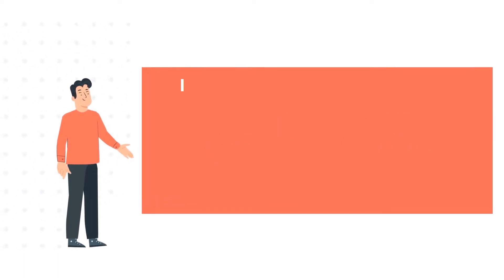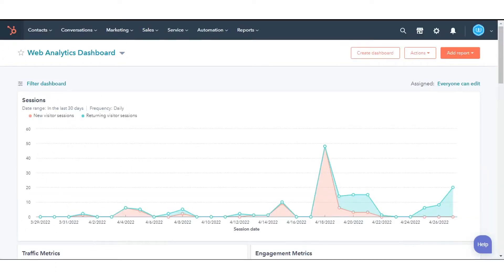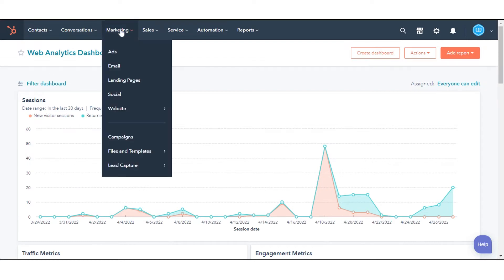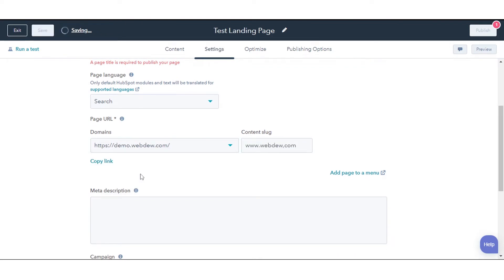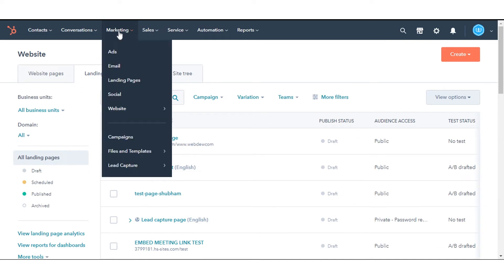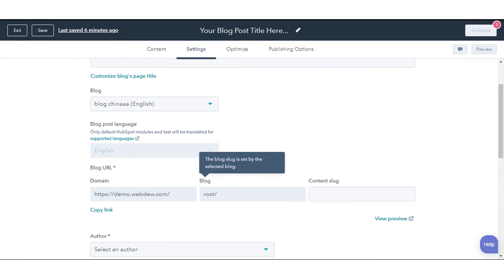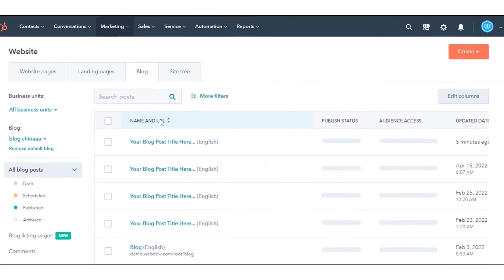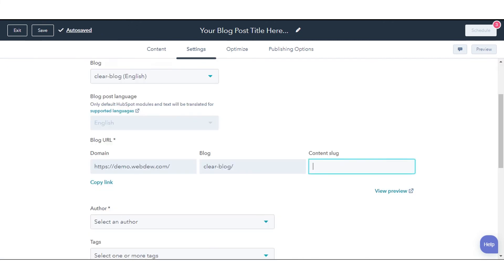How to change the URL of your content in HubSpot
In this HubSpot tutorial, we will walk you through how to change the URL of your content in HubSpot.

Steps to Follow:

1. In HubSpot, you can edit the URL of any published page, blog post, or knowledge base article. Once the content is published or updated, this will automatically create a redirect from the old URL to the new URL.

2.To Edit page URL, navigate to your page. It can be a website page or a landing page.

3.Here we are taking an example from one of our landing pages.

4. Navigate to marketing then click landing pages.

5. Hover over the page you want to update and click Edit.
Navigate to the Settings tab.

6. To change the rest of the URL, enter a new URL string in the Content slug field.

7. If the page has already been published, click the edit icon next to Page URL.

8. Click Update or Publish in the top right to take your page live.

9. To edit a blog post's URL, navigate to marketing, go to website and click blog.

10. Hover over the post you want to update and click Edit.

11. To change which blog the post is hosted on, click the Blog dropdown menu and select a new blog. The blog URL will update automatically to include the URL of the new blog. The live post's URL will not change until the post is updated.

12. If the post has already been published, click the edit icon under the Blog URL. In the dialog box, click Update to confirm that a redirect will be created from the post's previous URL to its new one.

12. In the Content slug field, enter a new URL string.

That’s how you can change the URL of your content in HubSpot.